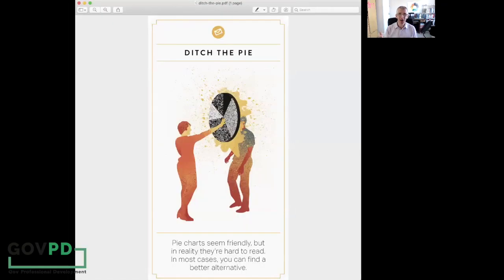Data Visualisation Bitesize - Episode 7